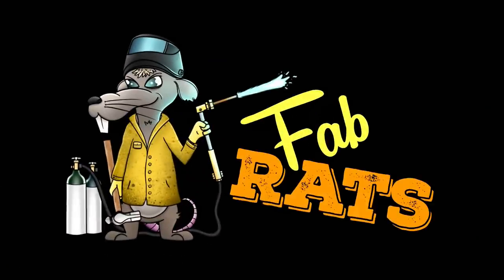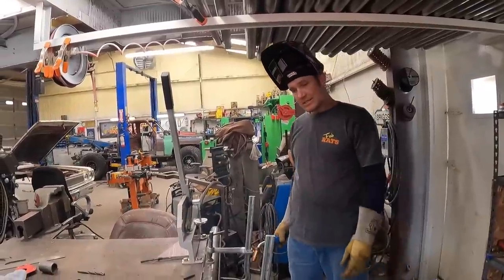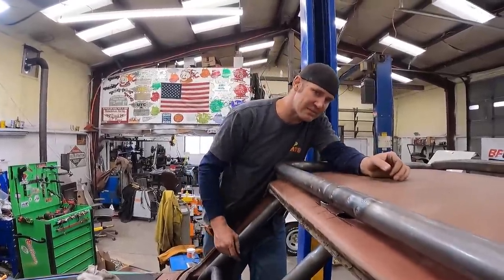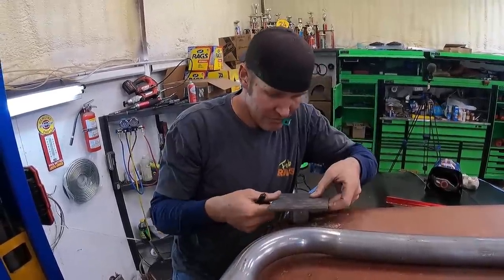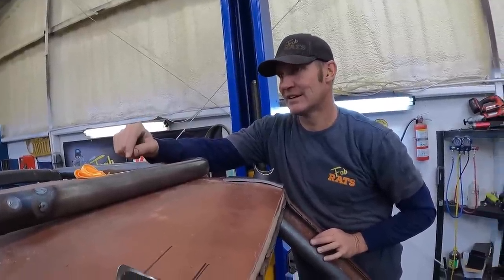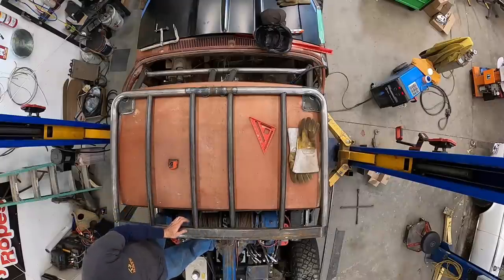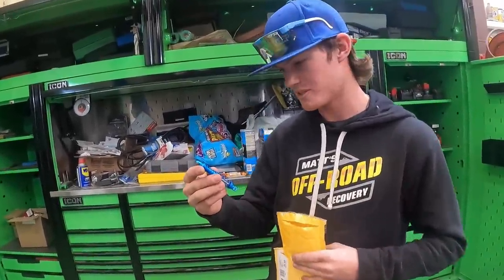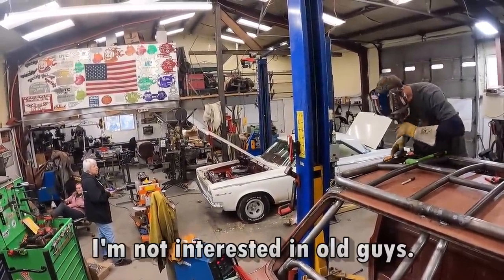Will This Fix The Rat Rod Wrecker's Roll Cage?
It's no small task to build a roll cage from scratch, but I think we're on the right track with the Rat Rod Wrecker.  Check it out!

NOW WHAT? We Got Ed's LJ20 That Was Stuck 40 Years In The Sierra Nevada Mountains.

Shipping Address:
Fab Rats